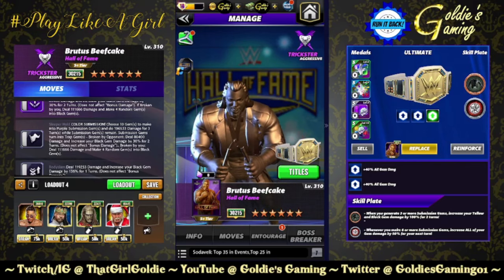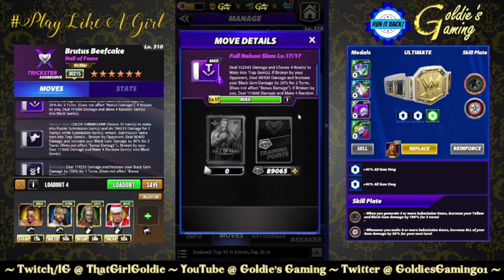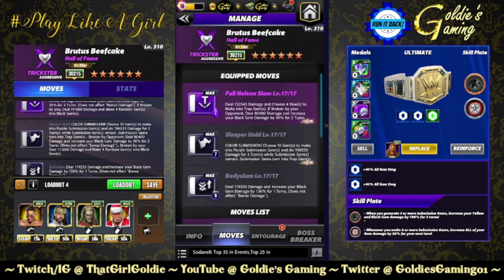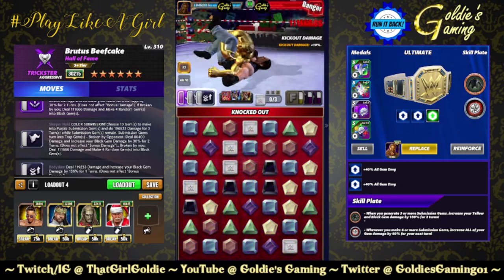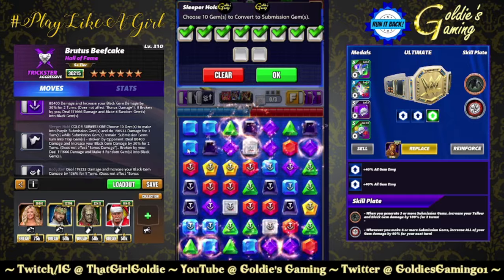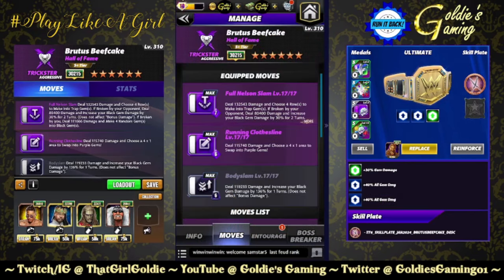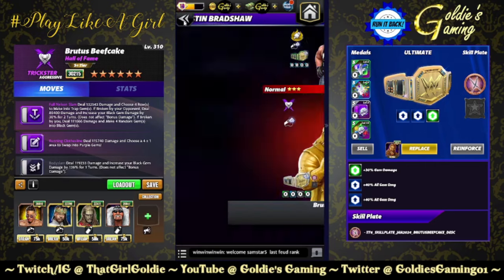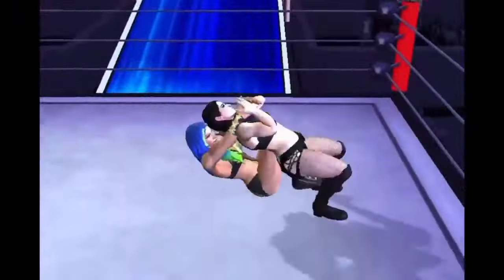Run it Back! Hall of Fame Beefcake w/ Both Gears and NEW Skill Plate - WWE Champions